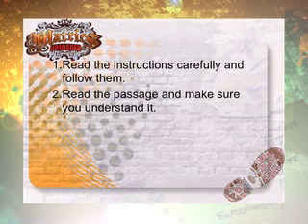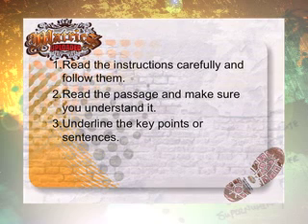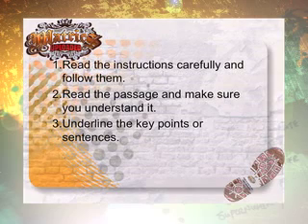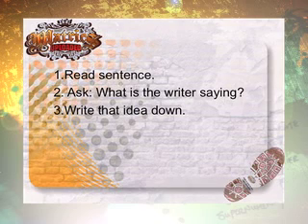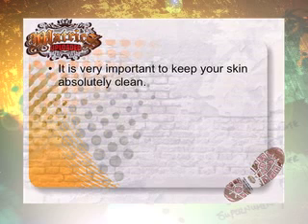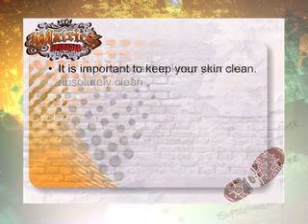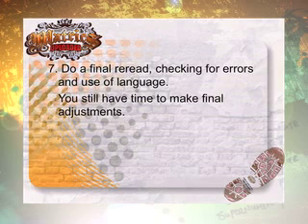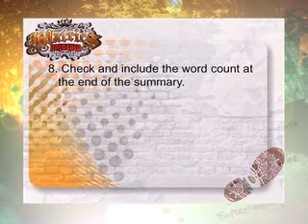MU EN001 SEG4